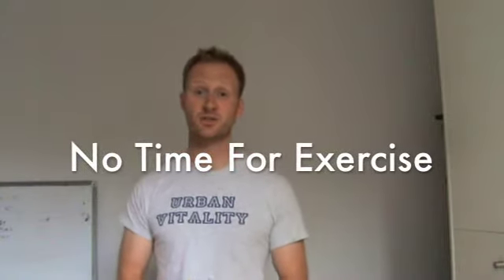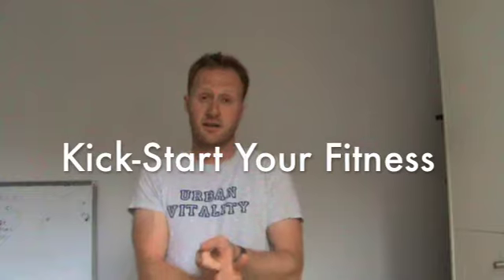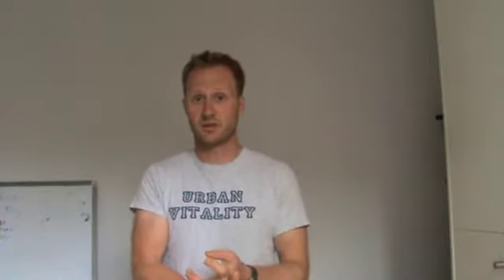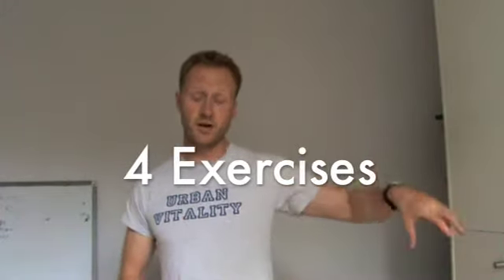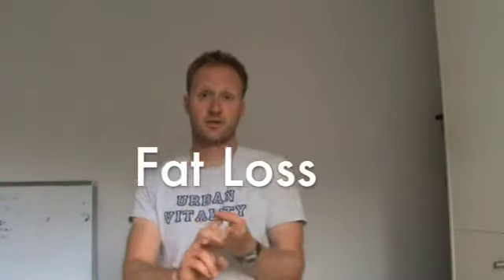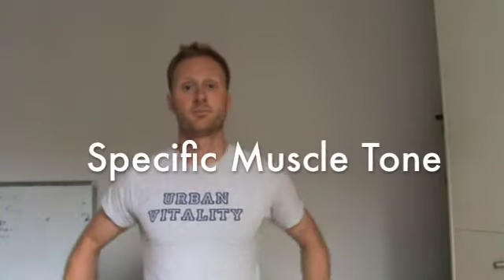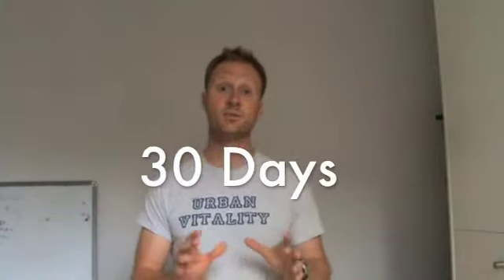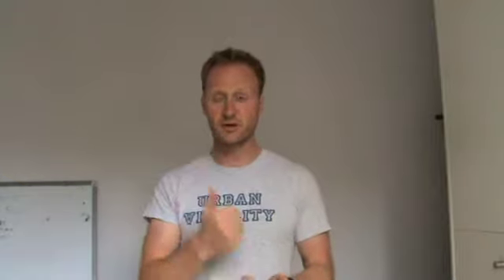UV Power of 4 intro